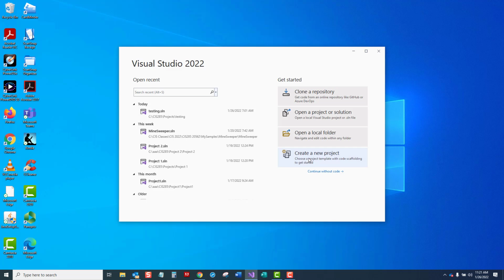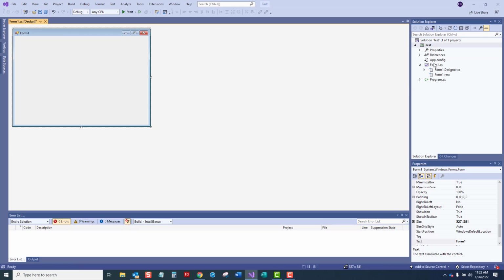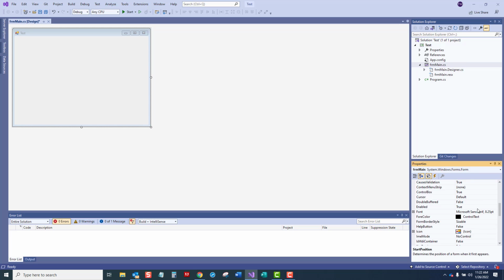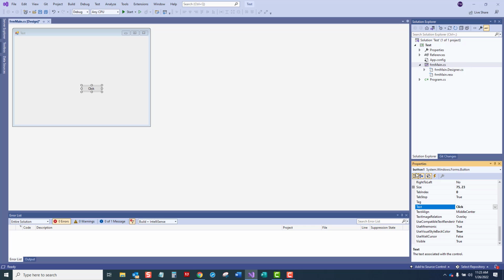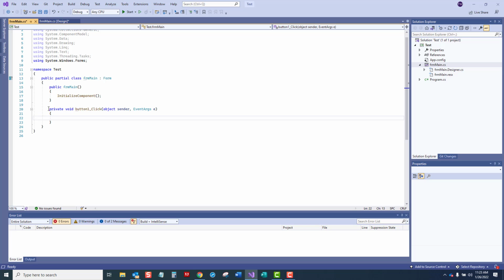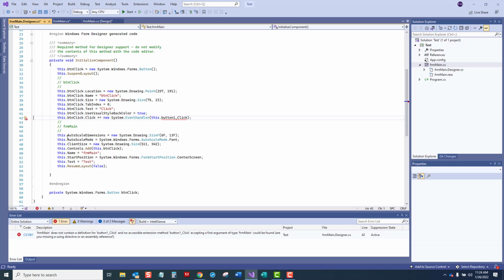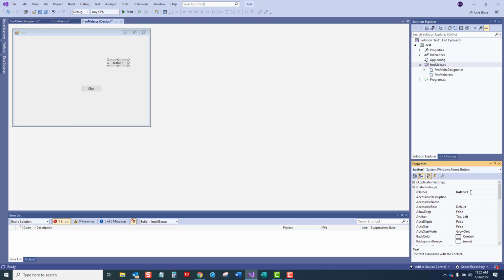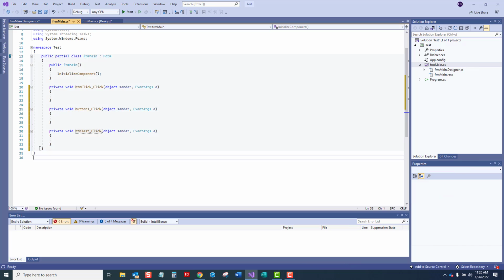Fixing Event Handler